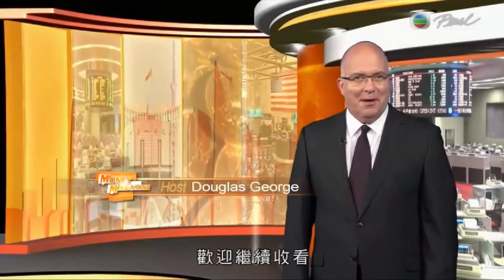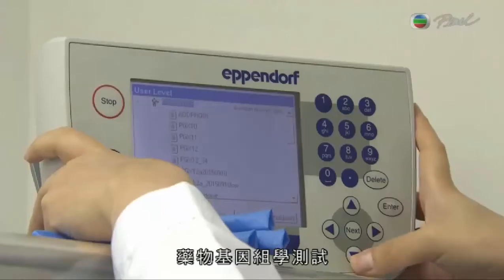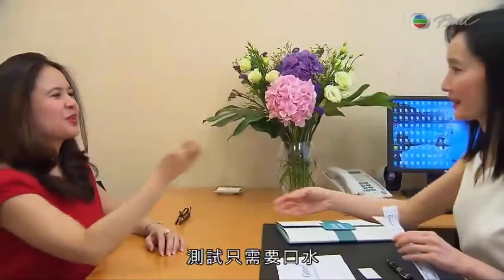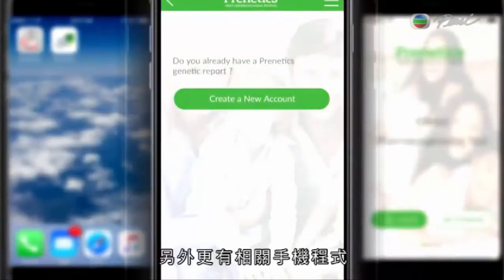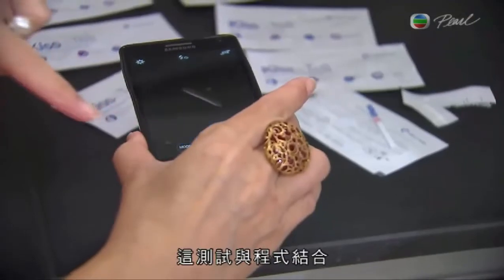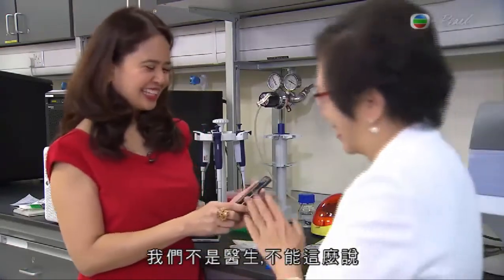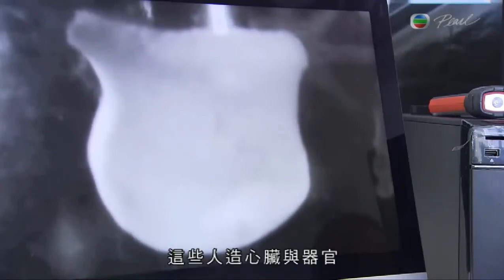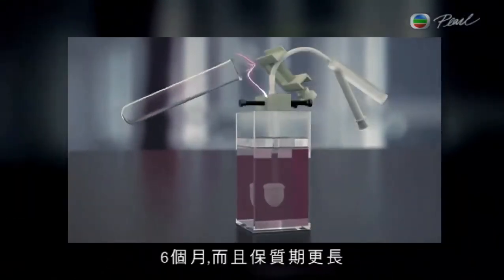TVB Pearl Money Magazine Healthcare 1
Technology has made personalised healthcare a reality. DNA testing has become affordable and organs can be grown in a lab using your blood.